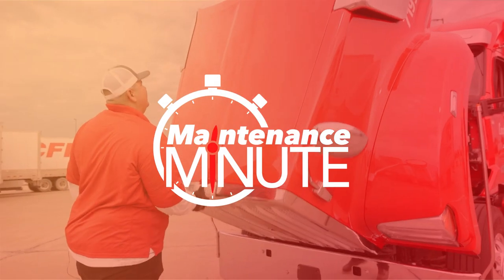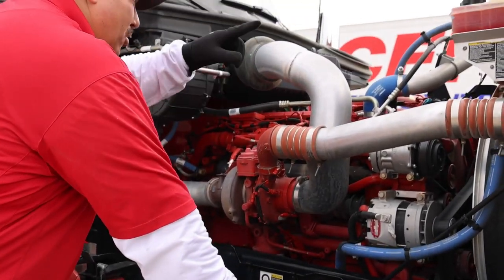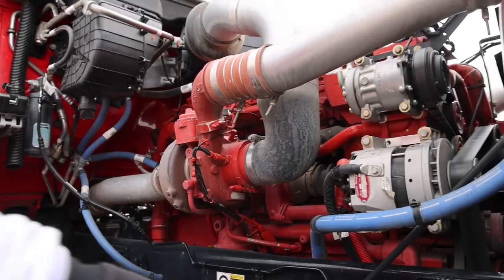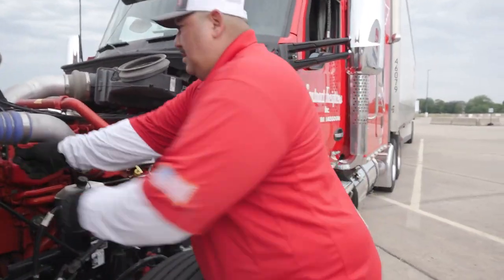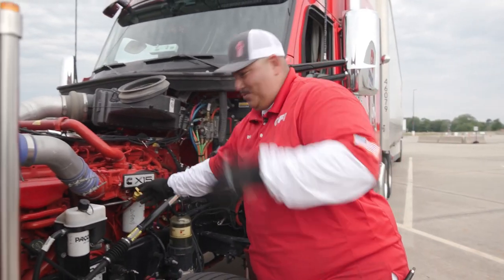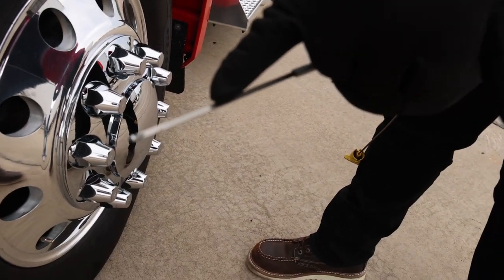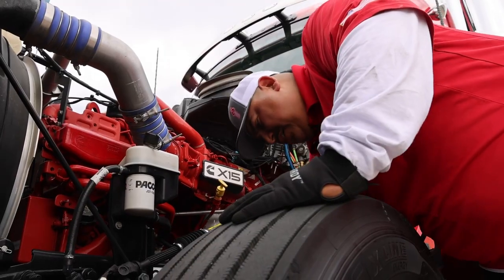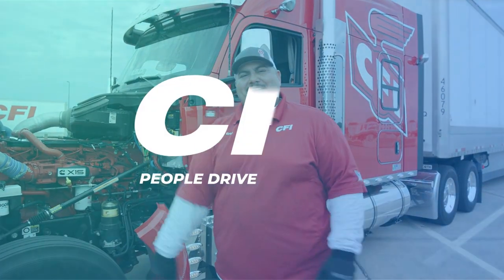Maintenance Minute: Pop The Hood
In today’s Maintenance Minute video, Erick pops the hood!

Whether you’re an experienced professional driver or you’re interested in learning more about the profession, everyone can take something away from this video where Erick shares what to check during your engine pre-trip inspection.